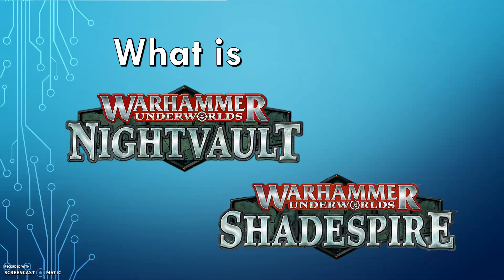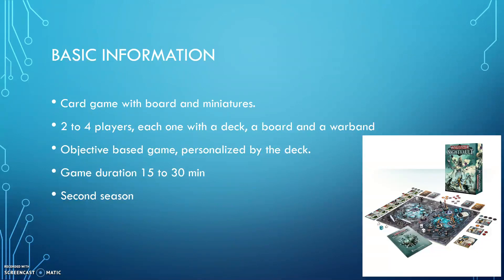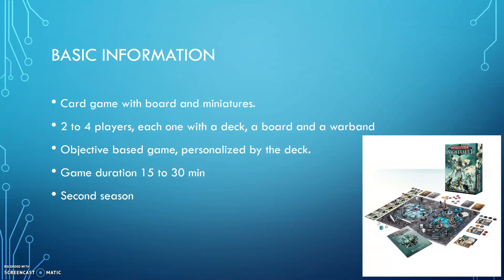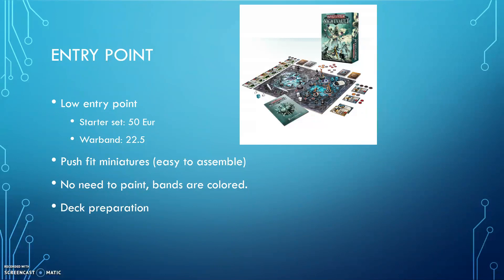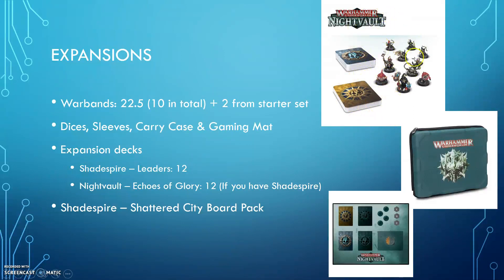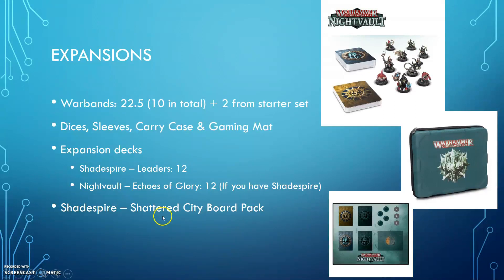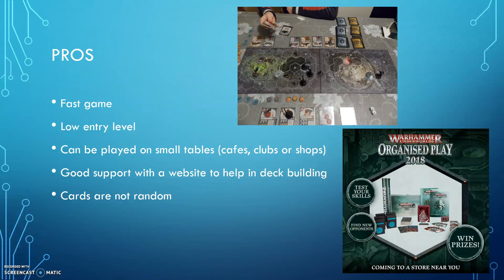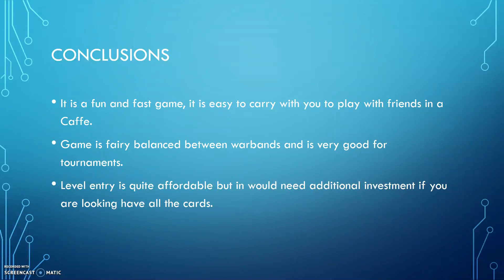What is Warhammer Underworlds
What is Warhammer Underworlds, explanation on what is this game about.